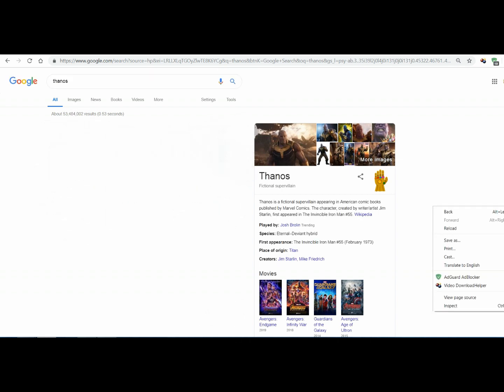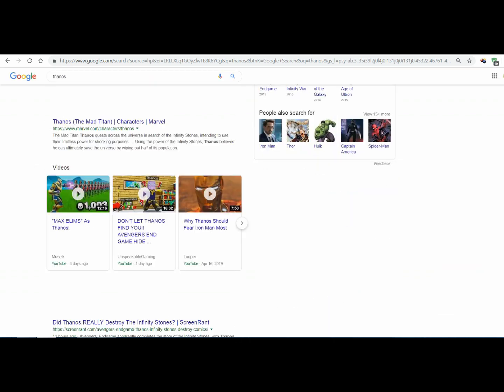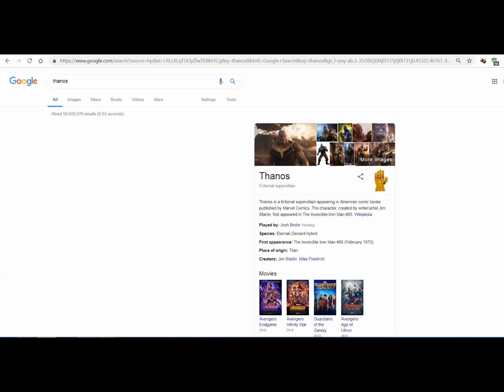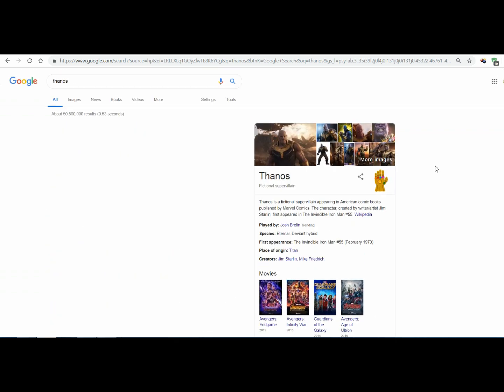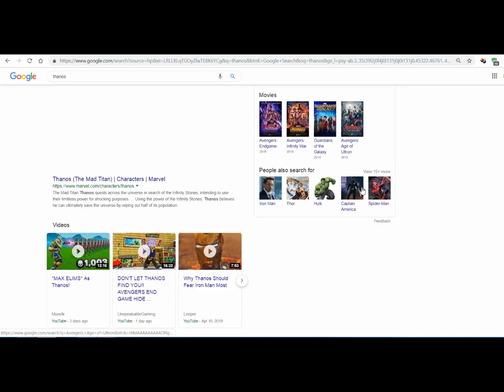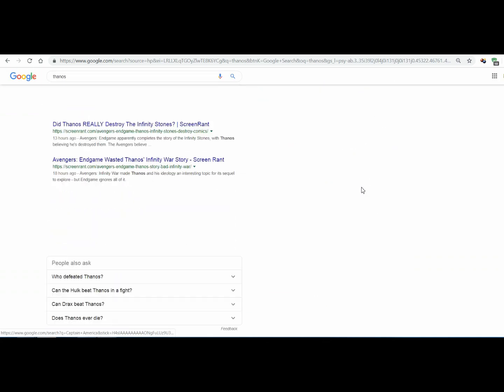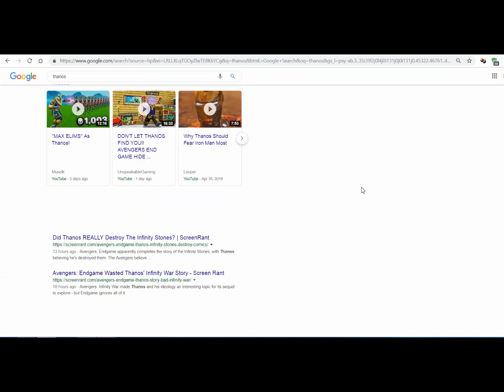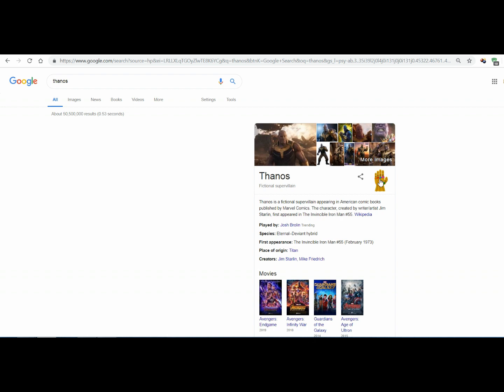AvengersEndGame Thanos Destroys Google Search| NEW Avengers Endgame Easter Egg!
Avengers End Game
NEW Avengers Endgame Easter Egg! *Google Thanos*
Avengers Endgame Easter Egg!

Starring: Robert Downey Jr., Chris Evans, Mark Ruffalo, Scarlett Johansson, Chris Hemsworth, Tom Hiddleston, Anthony Mackie, Paul Bettany, Elizabeth Olsen, Jeremy Renner, Chadwick Boseman, Sebastian Stan, Don Cheadle, Chris Pratt, Dave Bautista, Zoe Saldana, Pom Klementieff, Benedict Cumberbatch, Benedict Wong, Sean Gunn, Tom Holland, Paul Rudd, Josh Brolin

How to Use Progress Bar to Create a Form as a Splash Screen.

C#-Tutorial-How to use Structures in C#

Introducing SQL Server Database Projects Tooling in Visual Studio 2013.

How to Use Arrays and Functions in C# Console Application

How to enter an Invoice in Oracle E-Business Suite R12 Financial Module using Account Receivables.

Trending-Cute Babies are trying lemon for the first time

C#-Tutorial-How to use Structures in C# Windows Forms

Jokes for Programmers and Coders

How to Use If Else Statements in C# Console Application